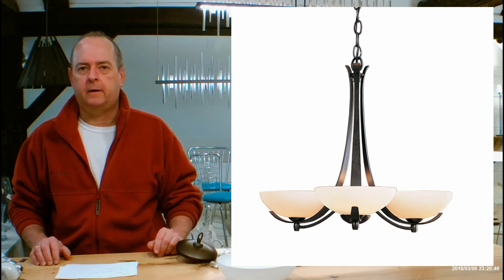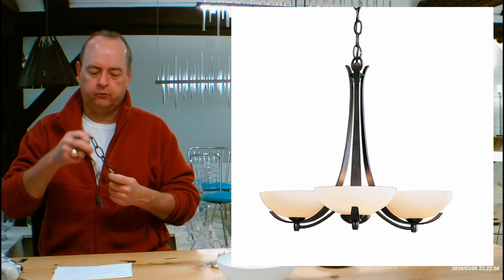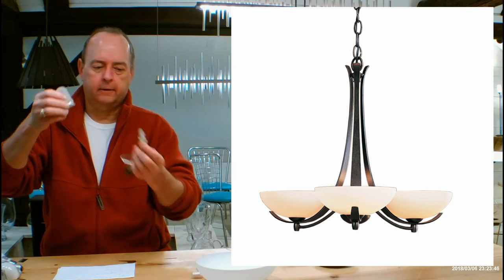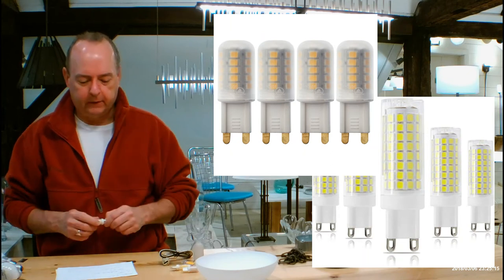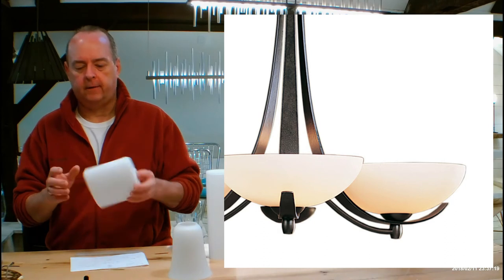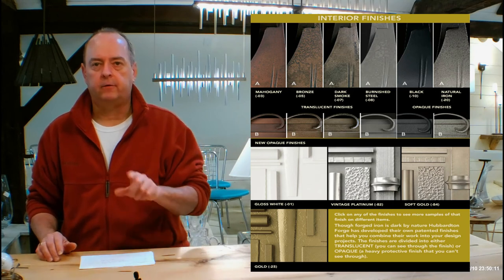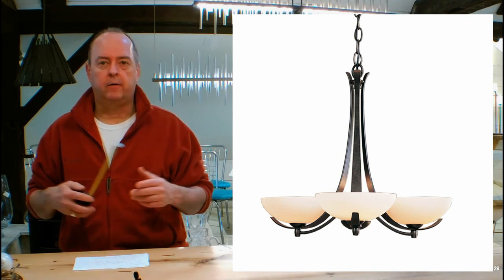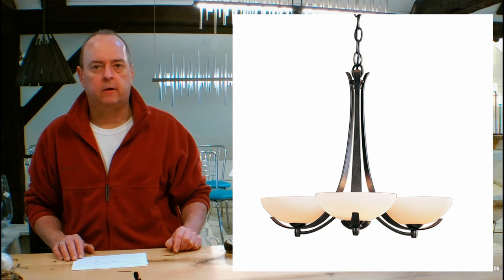Hubbardton Forge Aegis three Arms Chandelier 101260